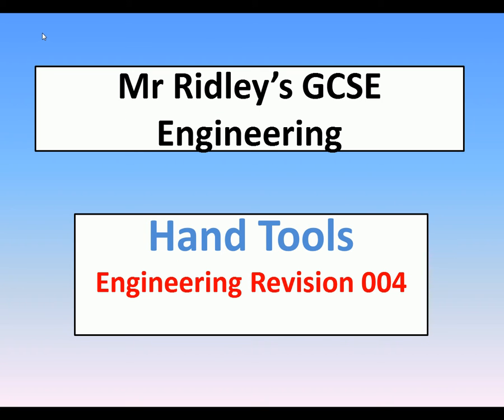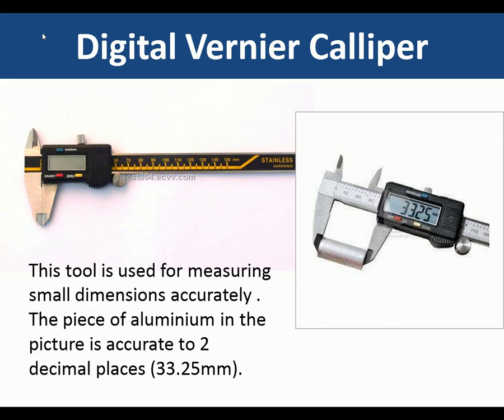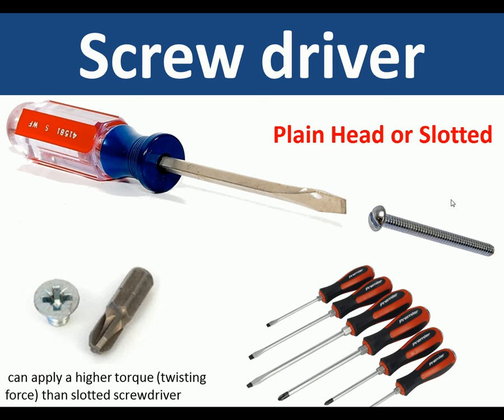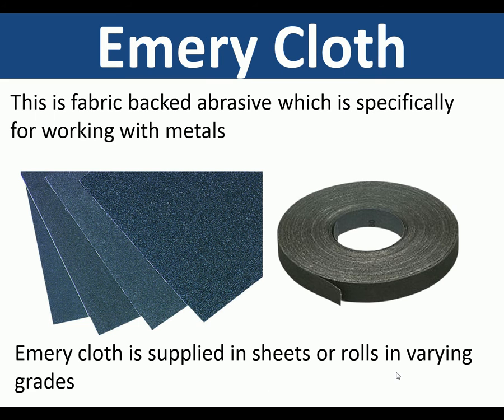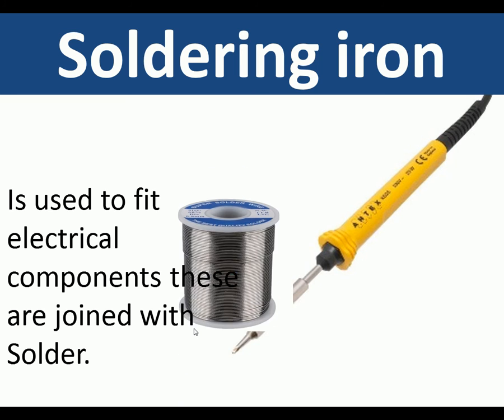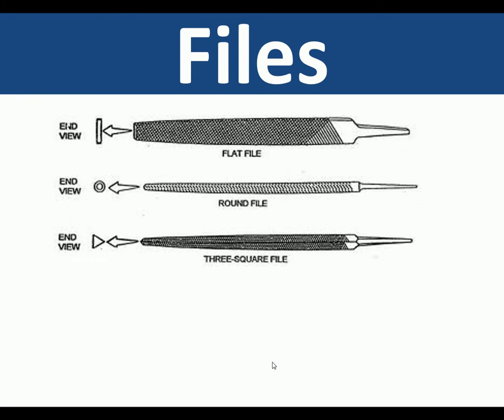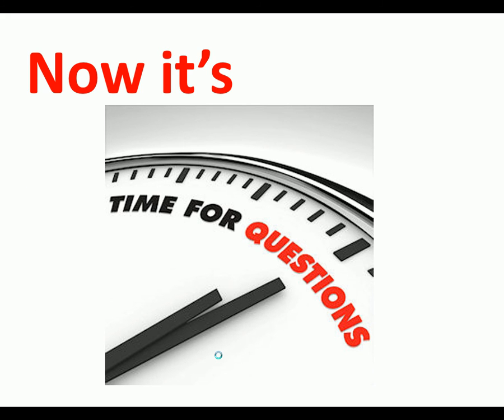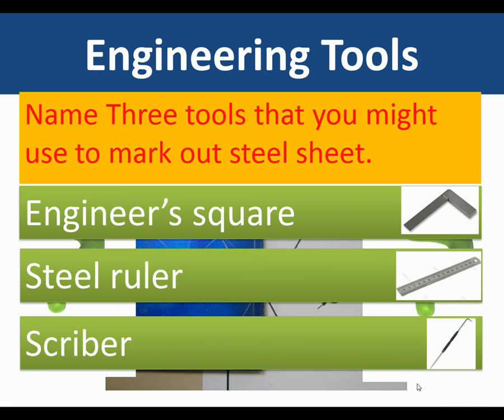GCSE Engineering Revision 004 Hand Tools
Hand tools come up in the exam, mainly in the short questions, these generally ask you to name a tool and it's possible uses.